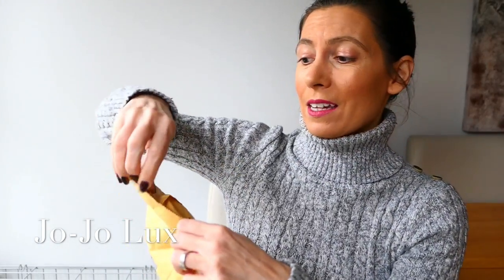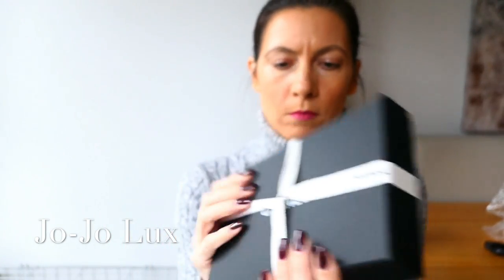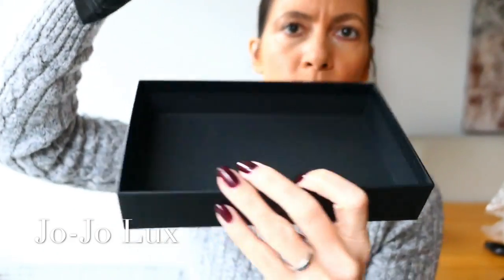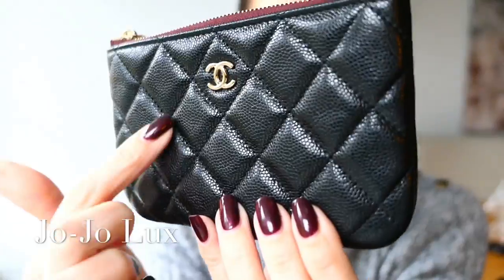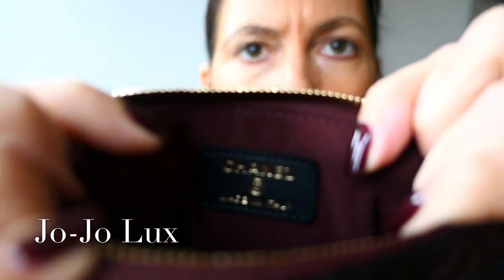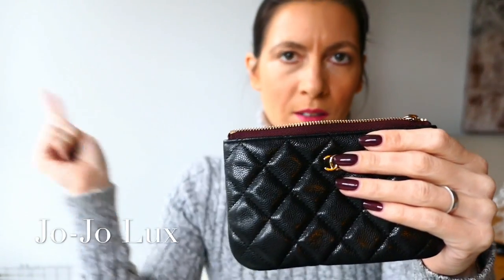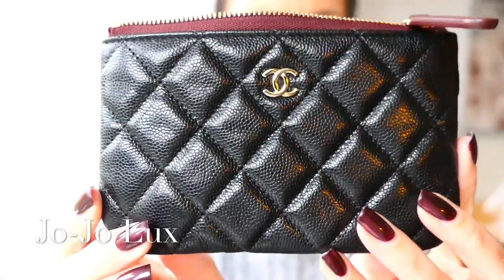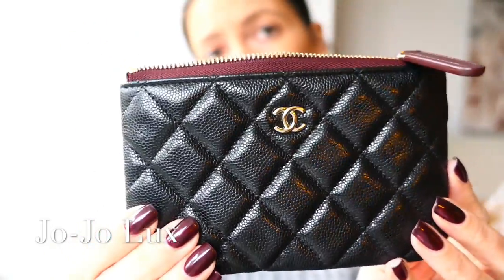Chanel mini o case unboxing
So lucky to have managed to obtain this beauty. Such a classic, popular item for good reason. So much more beautiful in real life than pictures.